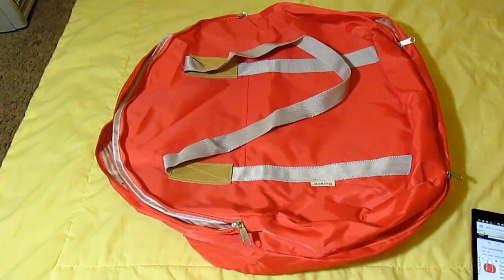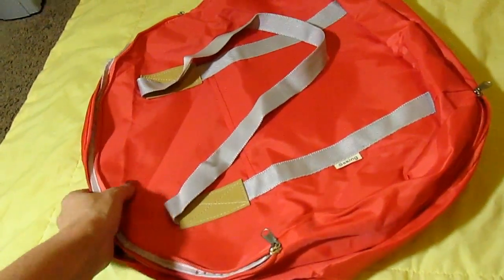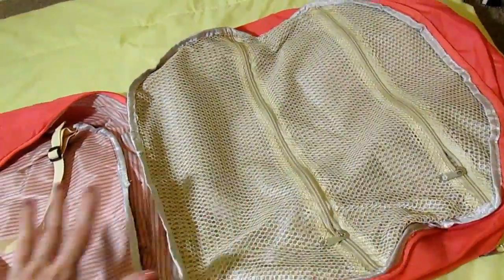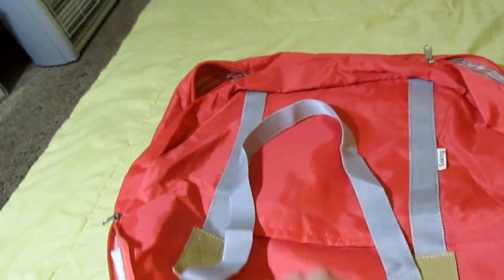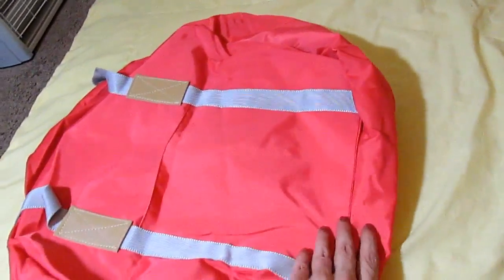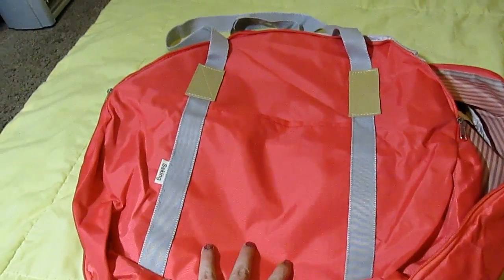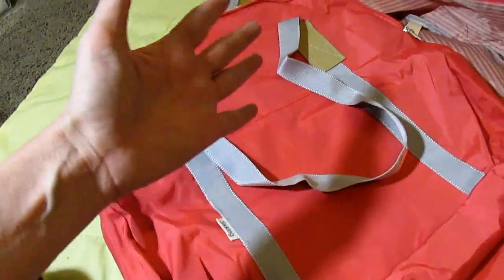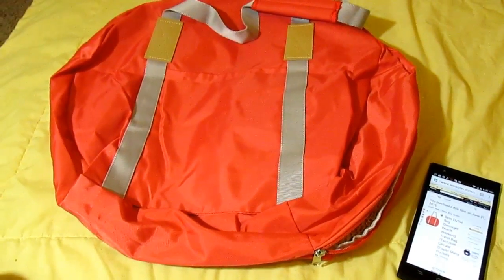BEACH BAG REVIEW FROM SSKING